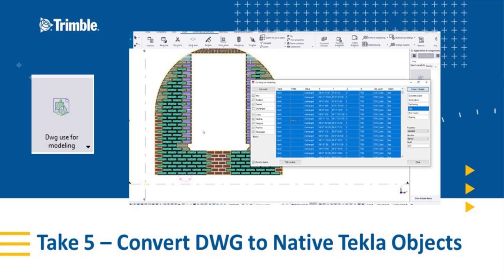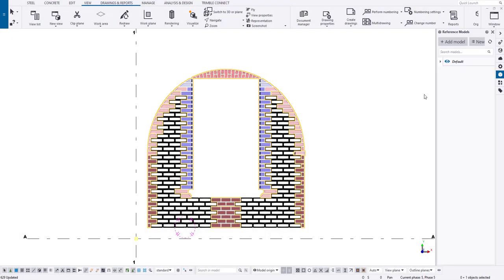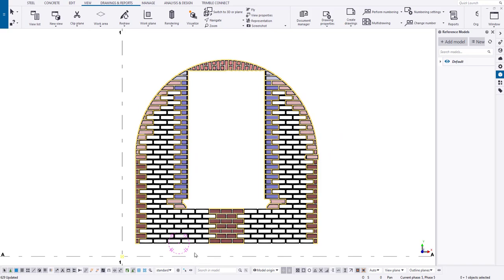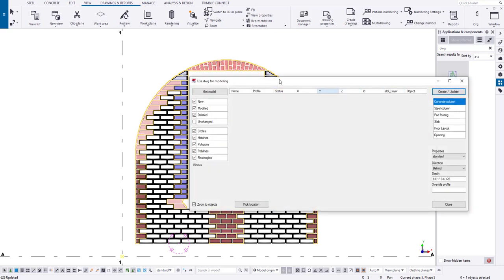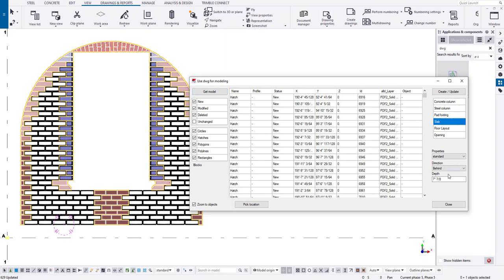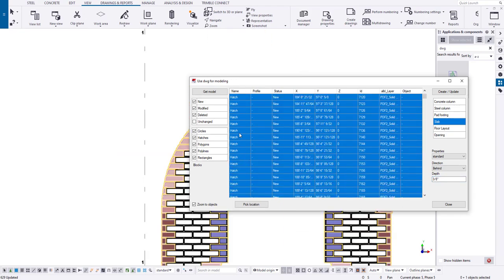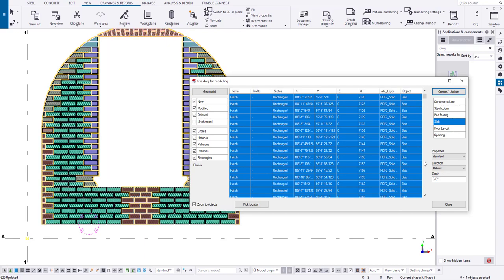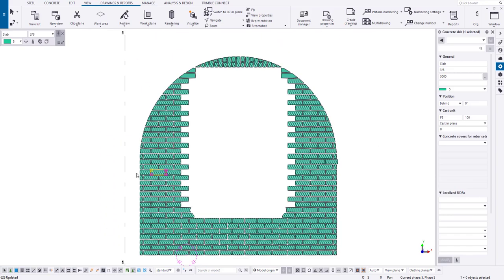DWG to Native Tekla Objects with Tekla Structures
In this video, we take a look at one of Tekla Structures tools “dwg use for modeling”.